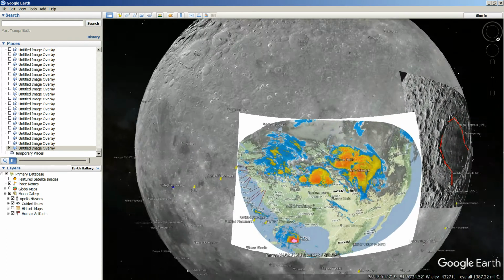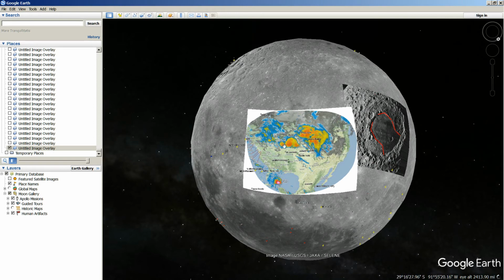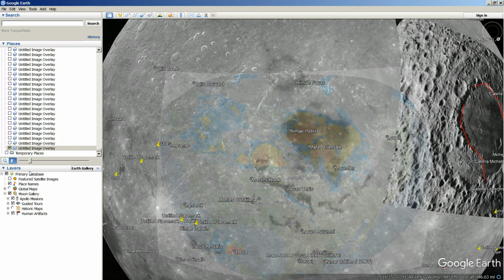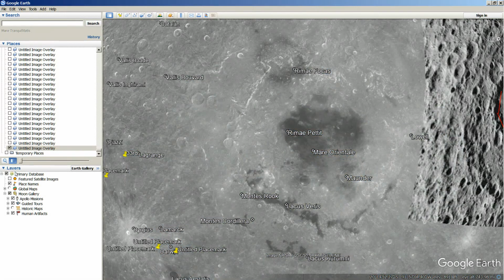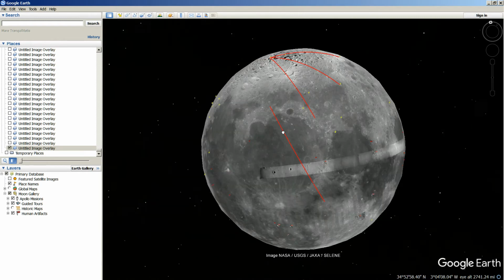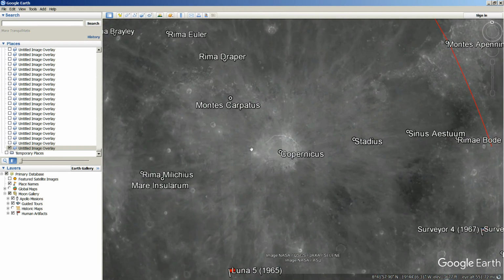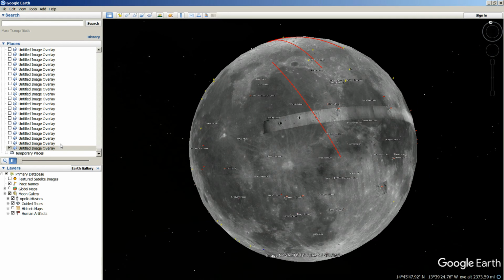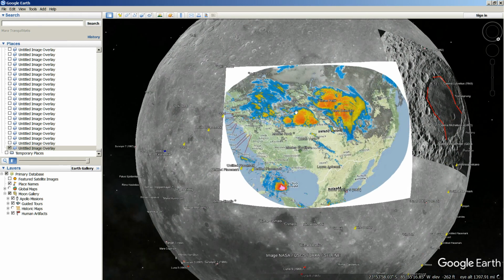If You Don't Believe Me, That's Fine, More Gold For Me